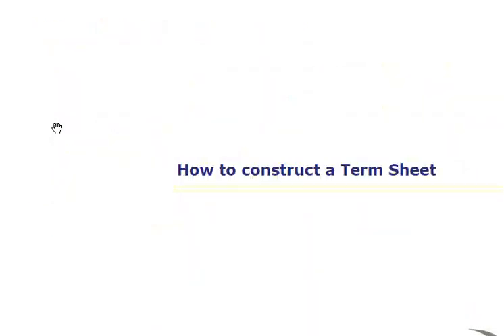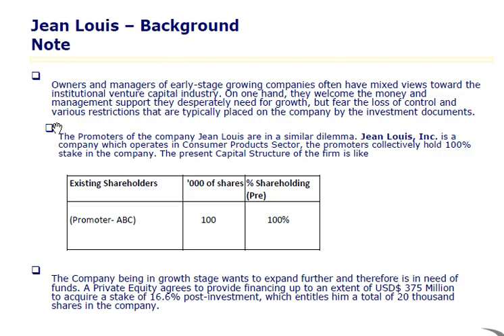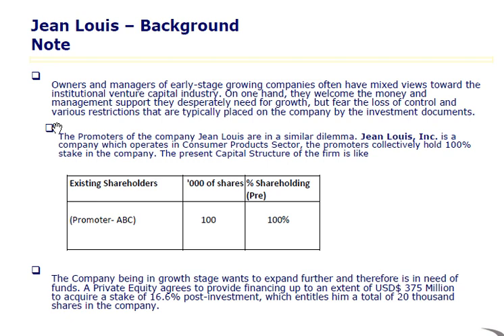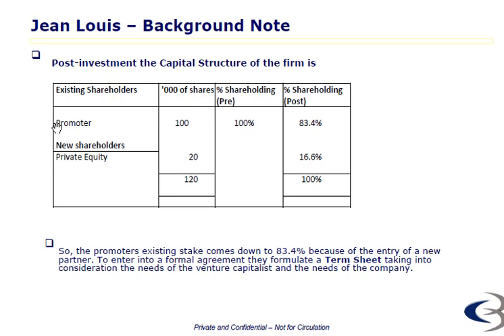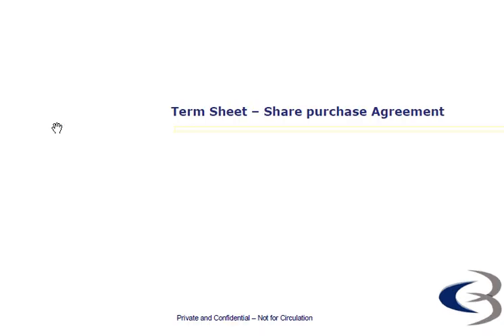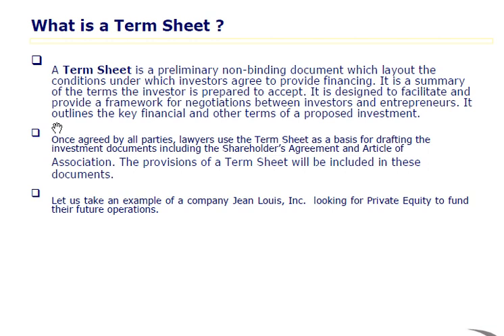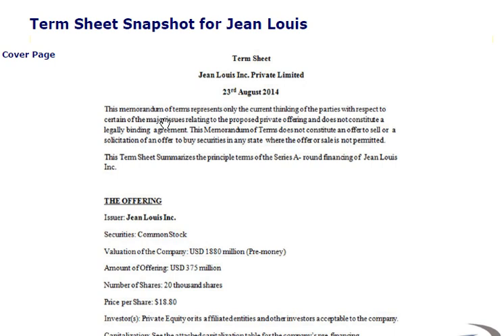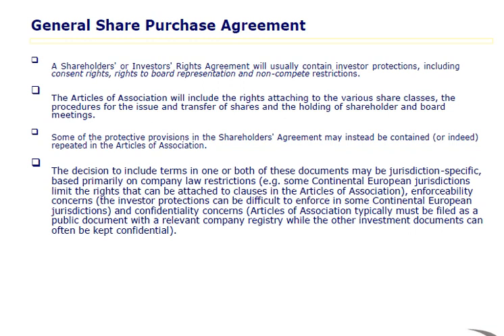"Startup Funding Term Sheet Explained: Key Terms & Concepts (Part 1)" || English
"Startup Funding Term Sheet Explained: Key Terms & Concepts (Part 1)"

Description:
Understanding the startup funding term sheet is crucial for any investment banking job. In this video (Part 1), we break down the key terms and concepts of a term sheet, including valuation, equity, liquidation preference, and anti-dilution clauses. Perfect for aspiring investment bankers and entrepreneurs, this comprehensive guide will help you master the basics of venture capital and startup funding. Watch now and boost your career!